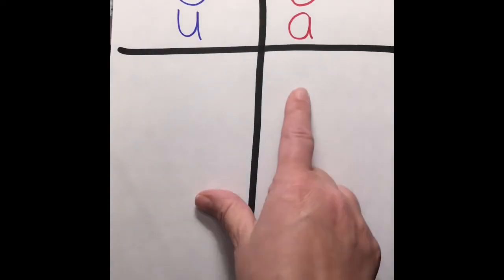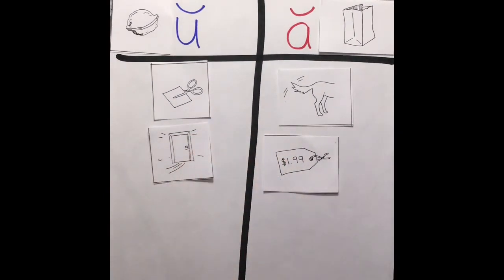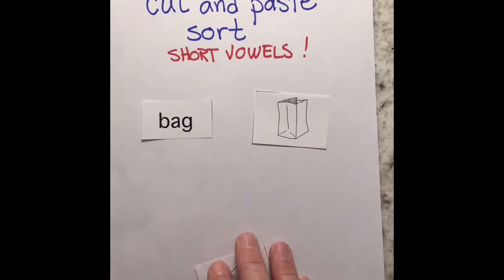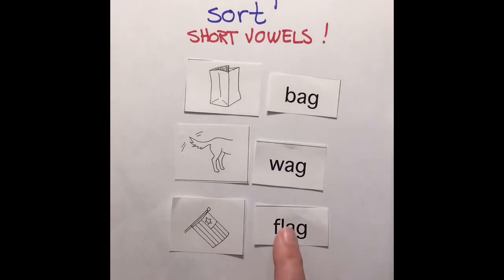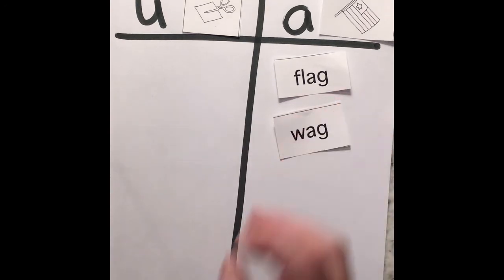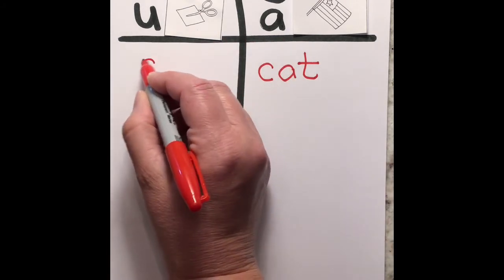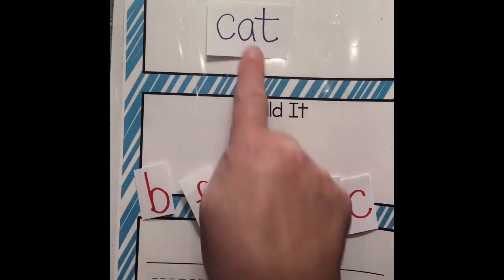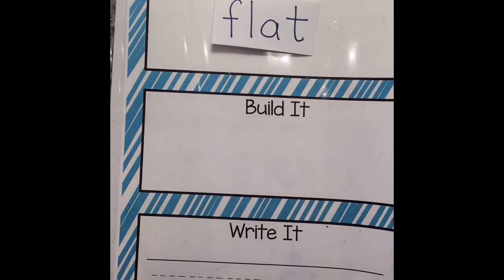Screencast B How to teach a short vowel Part 2